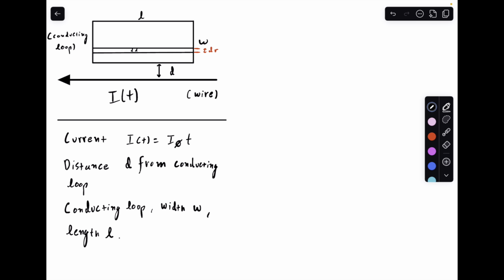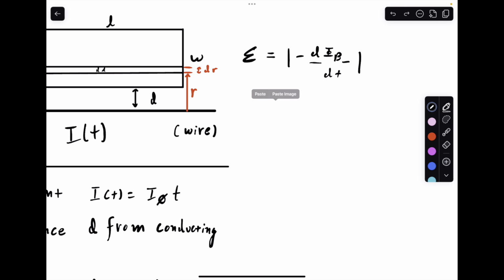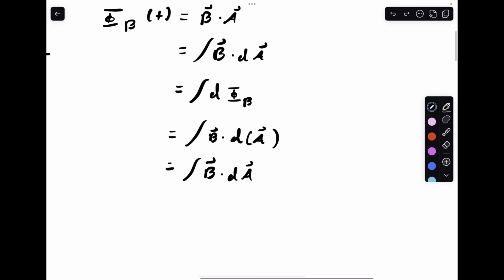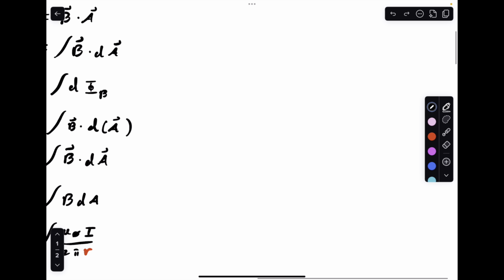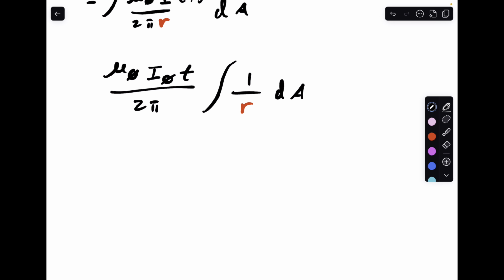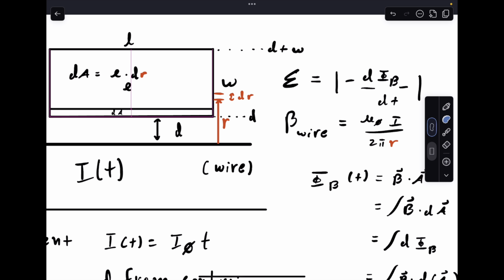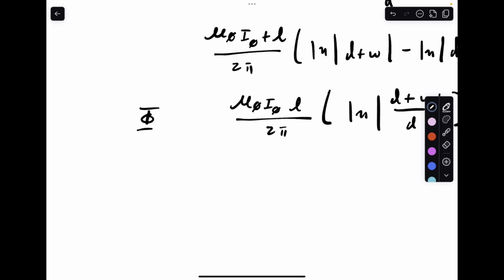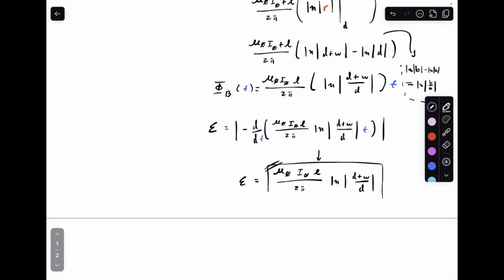Induced EMF on a Conducting Loop of Wire due to changing Current | AP Physics C Major Derivation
Derivation for the Induced EMF on a Conducting Loop of Wire due to changing Current (Faraday's Law).

Note: At 9:48 I referred to r as a dependent variable, I meant to refer to r as a changing variable, r is not dependent on anything, but the integral, and dA, depends on r. Hope this clears up any confusion!

00:00 - Intro
00:20 - Derivation
17:05 - Final Derived Equation
19:12 - Outro